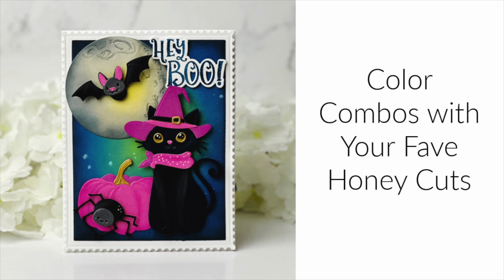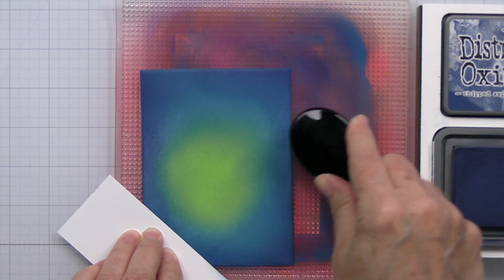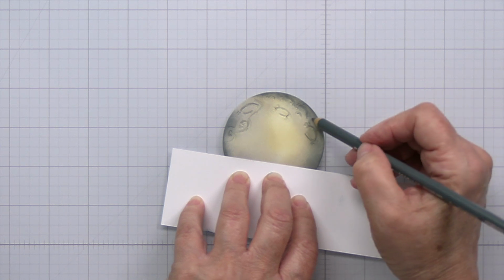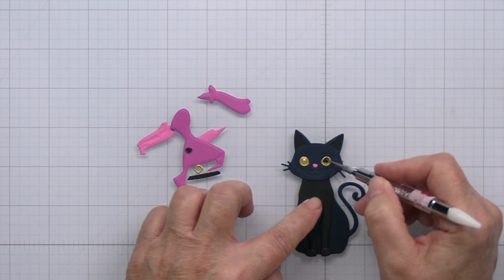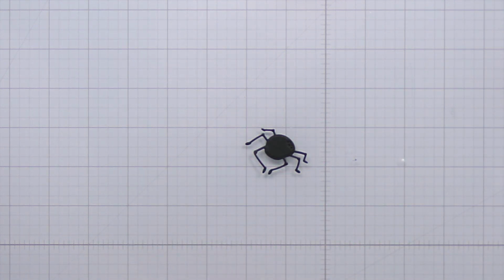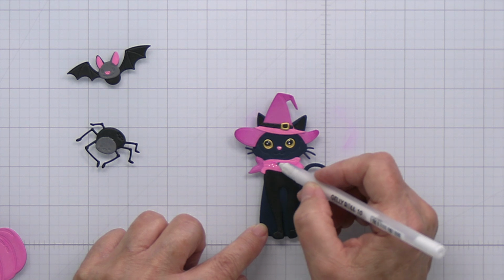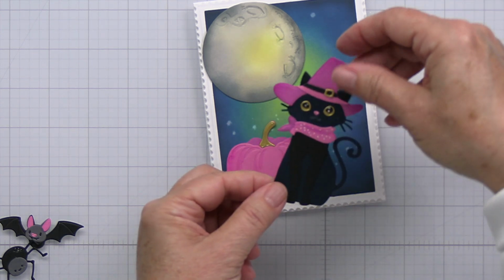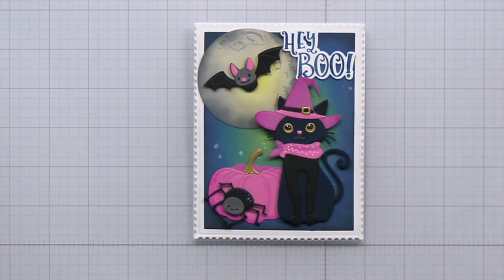Striking Color Combinations with Your Favourite Honey Cuts With Mari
Brand new Falloween release [Honey Bee Stamps]
[Honey Bee Stamps]

I used Twisted Citron, Uncharted Mariner, Chipped Sapphire, Antique Linen, Black Soot, Hickory Smoke

Easy See Tape [Honey Bee Stamps]
Foam Dots With Tab Release Paper [Honey Bee Stamps]

**FOLLOW ME**